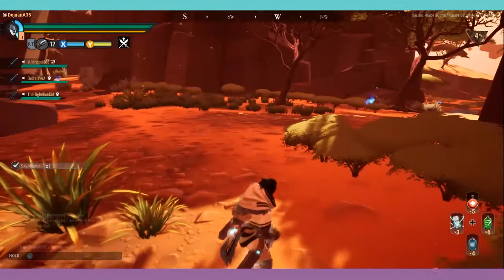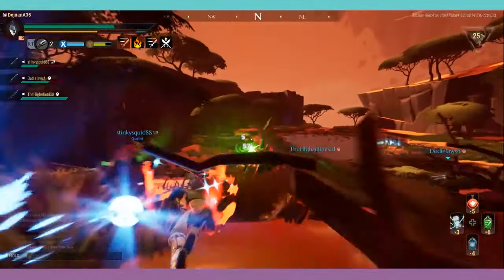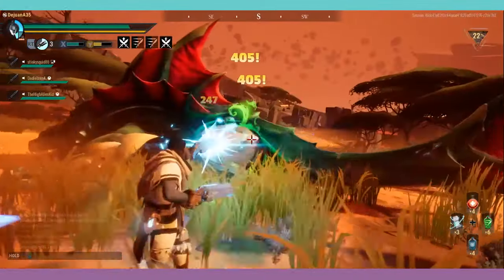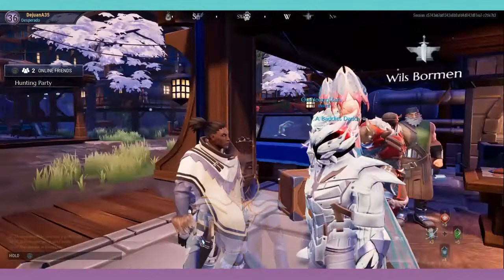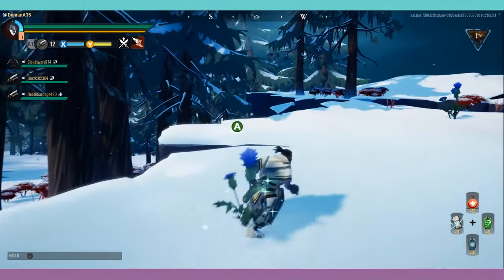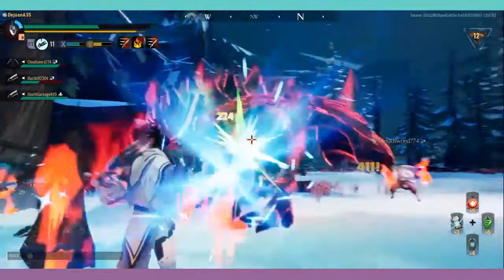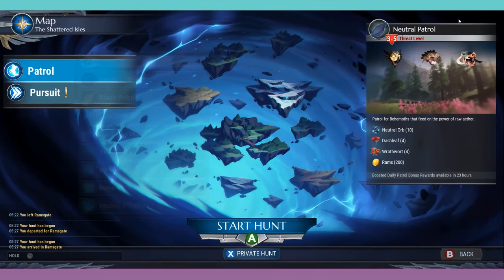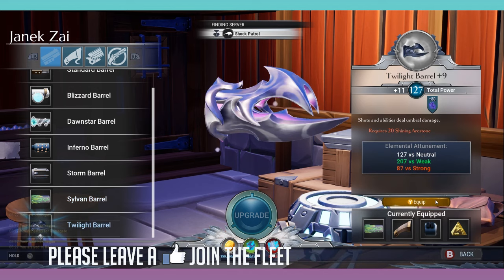5 Things we need in Dauntless HUB World RamsGate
I wanted to take some time and think about things that I think would improve Ramsgate. I would love to start an on going dialect about some awesome ways to do so and so if you guys have any ideas about additions to Ramsgate I would love to talk about it below. Enjoy the video and Join the Fleet!

Links to the Official Dauntless YouTube channel , Official Dauntless Twitter account and the Official Game's Website are listed below.